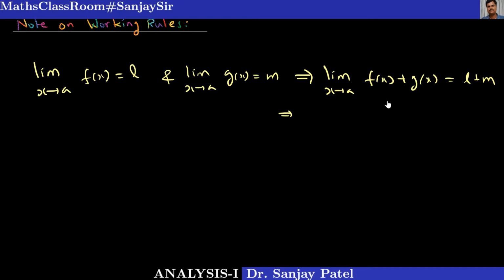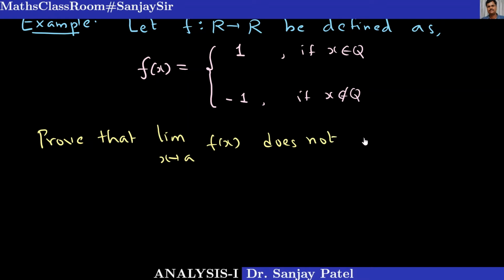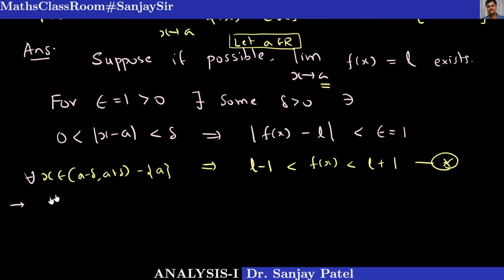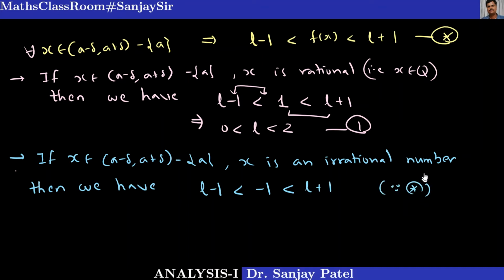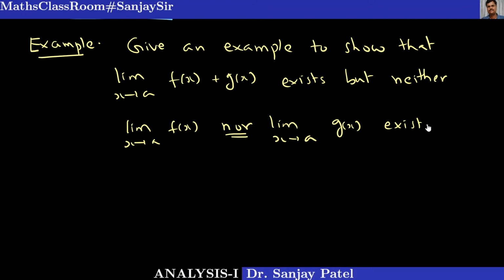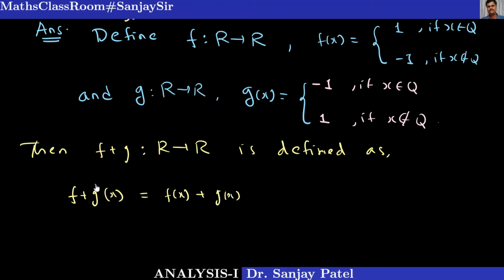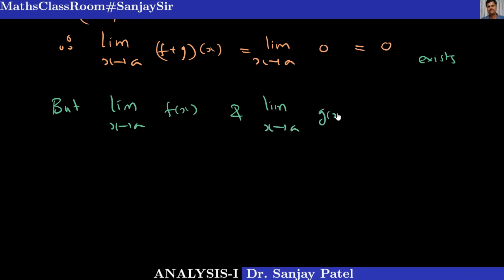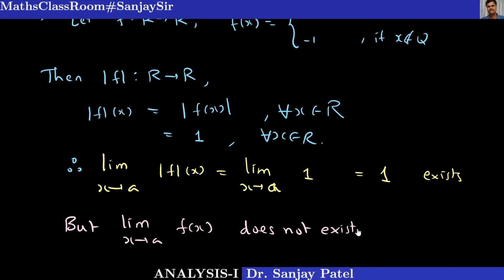Note on Working rules of limit of function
In this video you will learn that the conditions in the working rules of limit of functions are only sufficient.